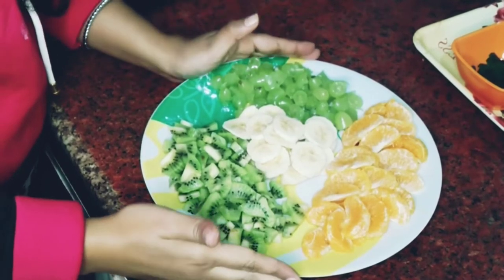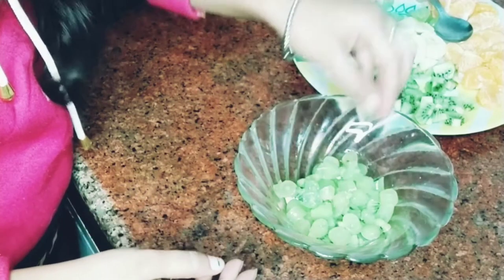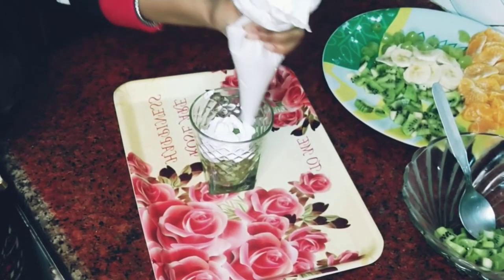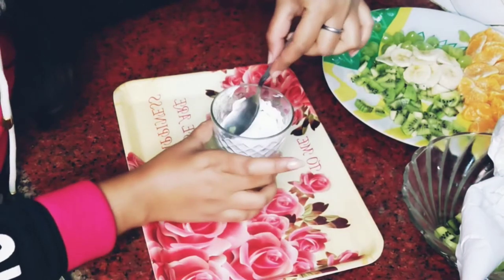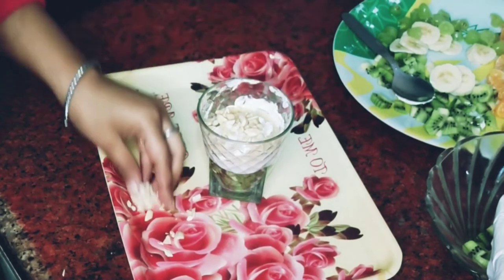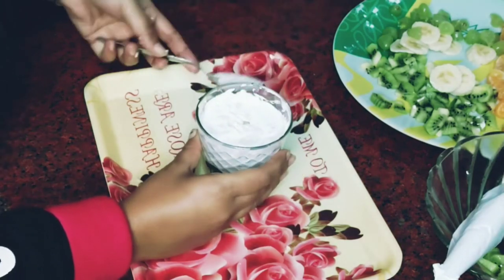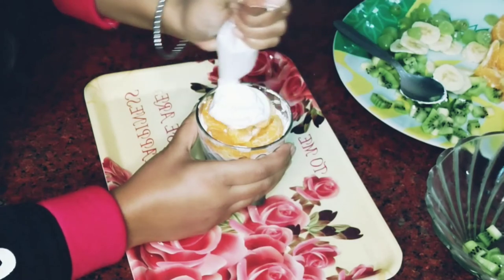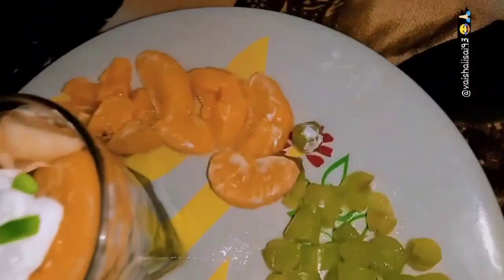Tricolour Fruit Trifle Recipe~Republic day Special 2021 Indian Pudding Recipe🍧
Tricolour Fruit Trifle Recipe~Republic day Special 2021
Indian Pudding Recipe

This vlog is all about tricolour Fruit trifle recipe -fruit pudding on special day of republic day ...